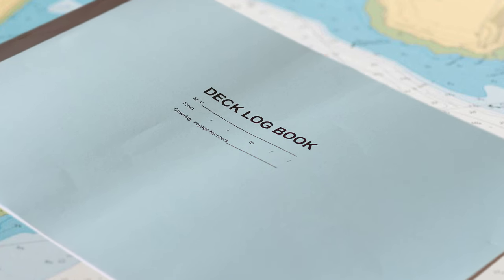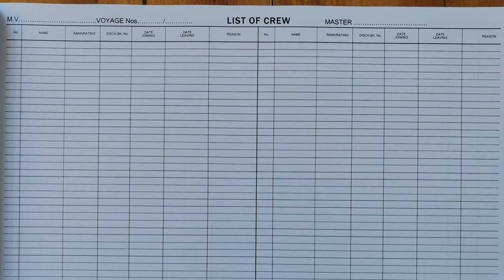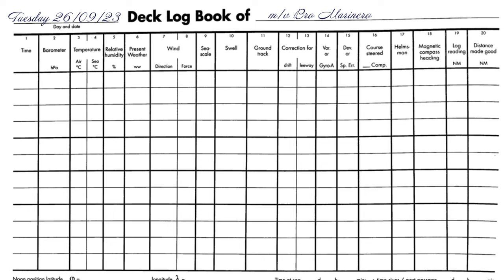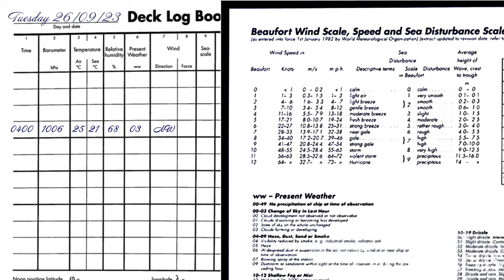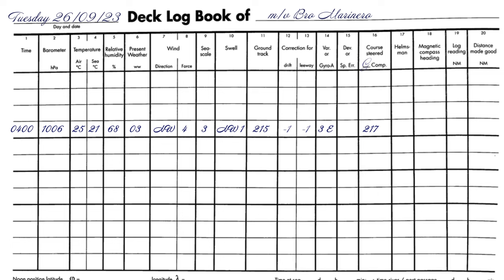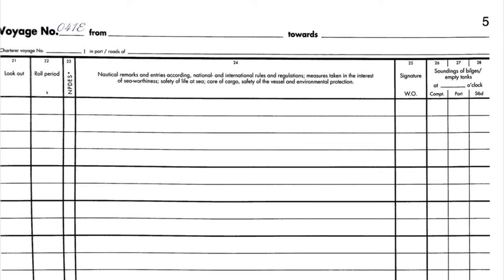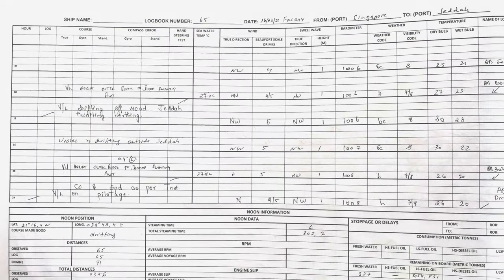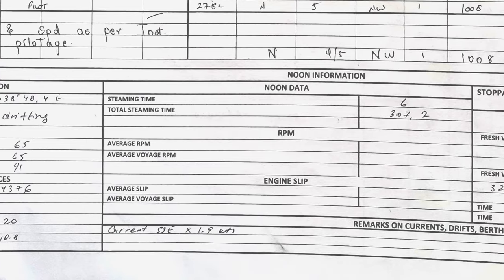DECK LOG BOOK | PART 1 - GENERAL INFORMATION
How to fill up daily pages of the deck log book, weather information, courses, sea scale, nautical remarks, what entries to make. Watch officer duties and responsibilities.